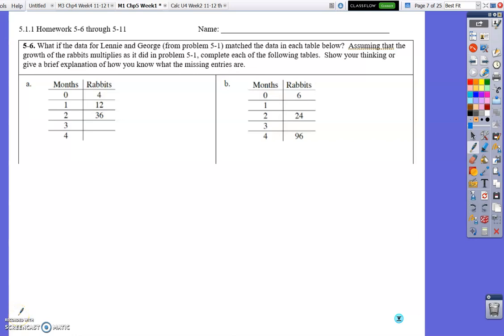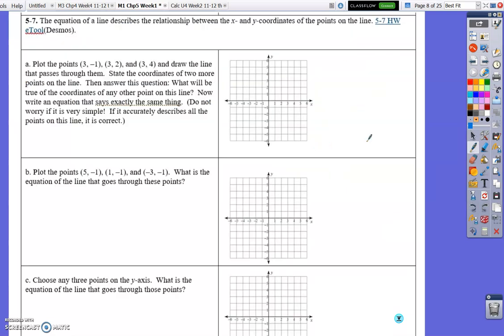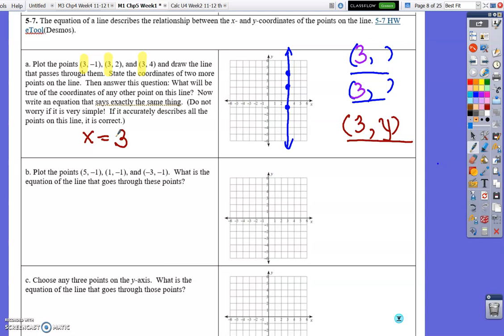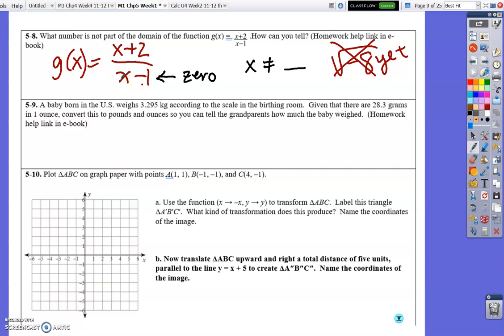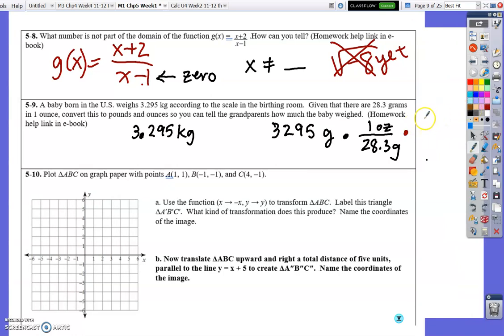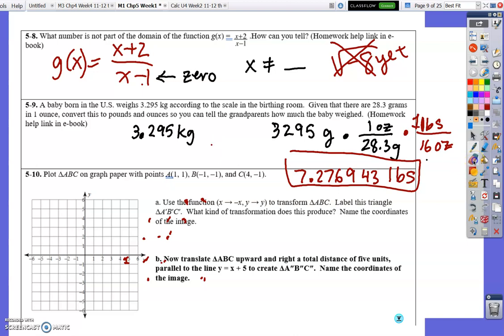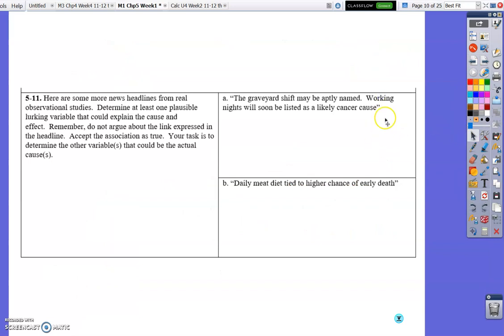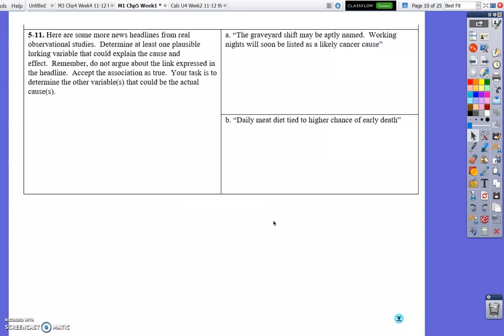M1 511 HW help